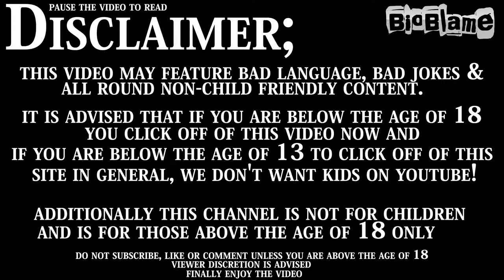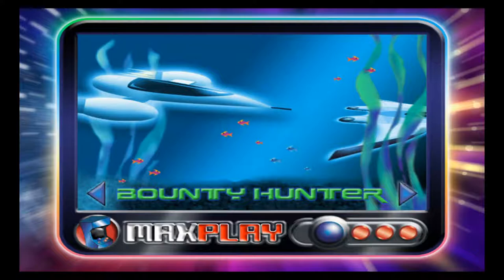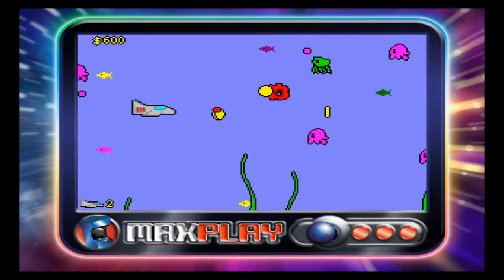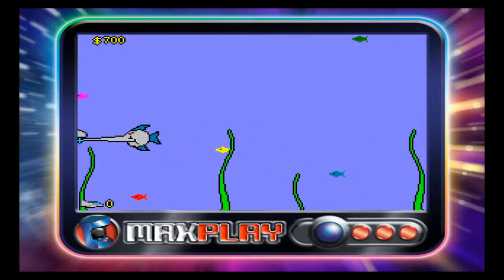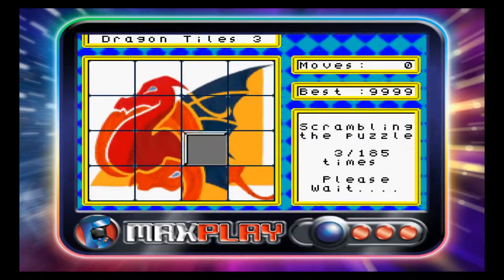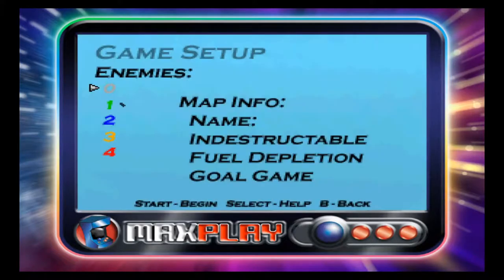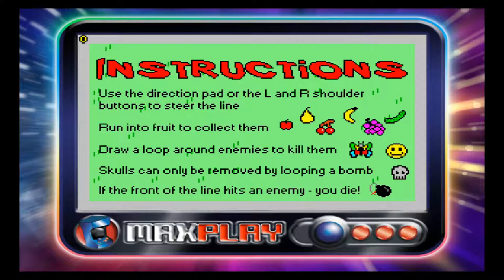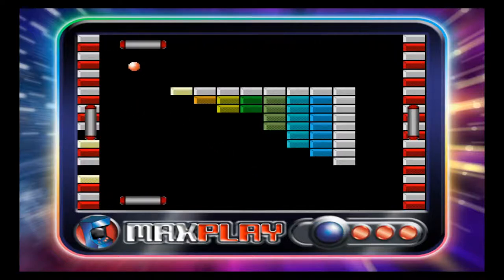||Datel|| MaxPlay Classic Games Volume 1 (NGC)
Platform: GameCube
Genre: Miscellaneous » Compilation
Developer/Publisher: Datel
Release: March 15, 2004
Commentary: Yes
First time playing game: Yes